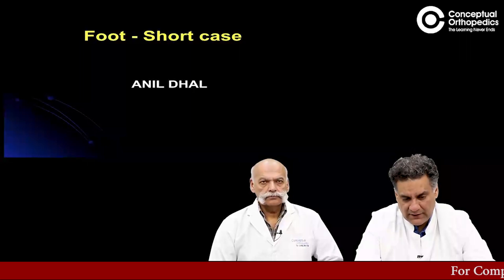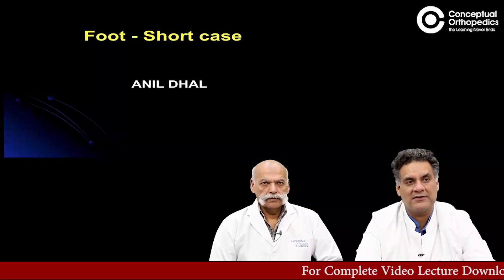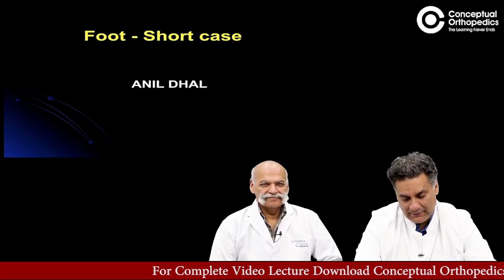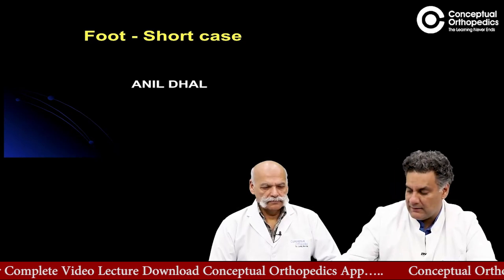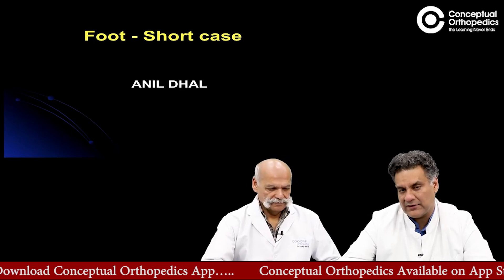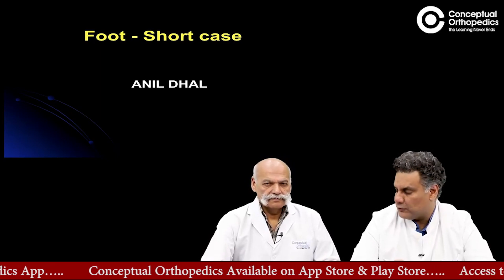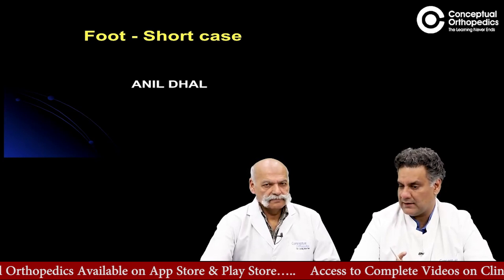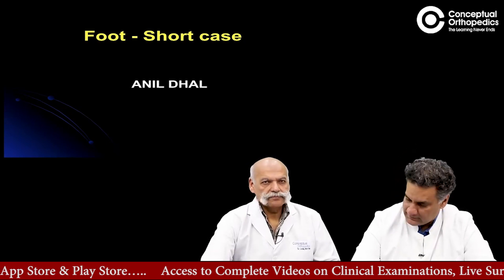Foot Case by Prof. Dr. Anil Dhal and Dr. Apurv Mehra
Comprising many essential joints in the foot makes it relatively difficult for the resident to diagnose foot conditions. Prof. Dr. Anil dhal takes his students through foot examinations to make it simple in their exams.

Happy Learning!